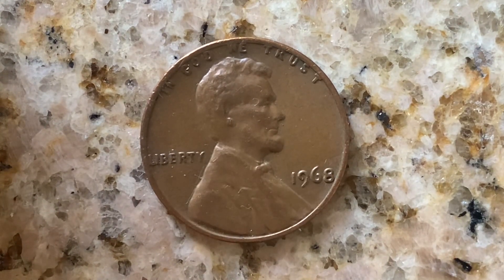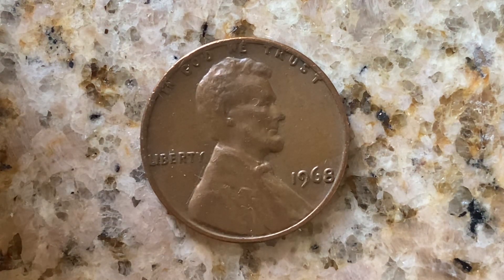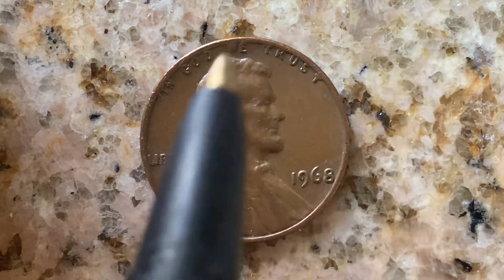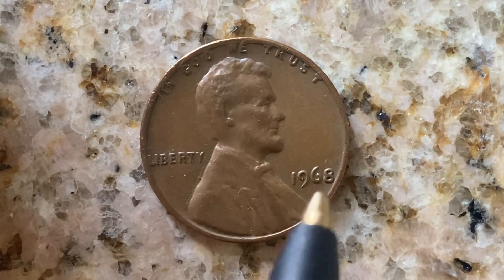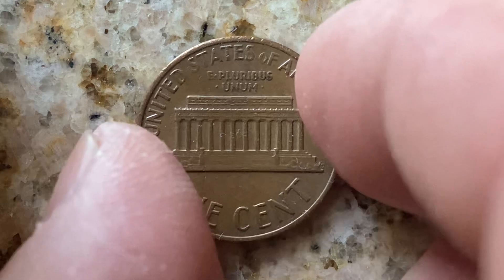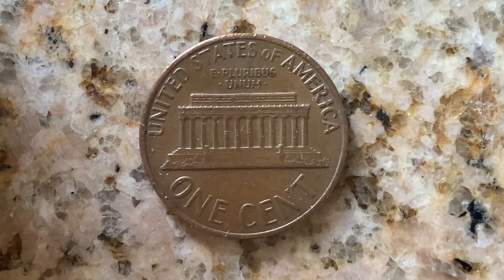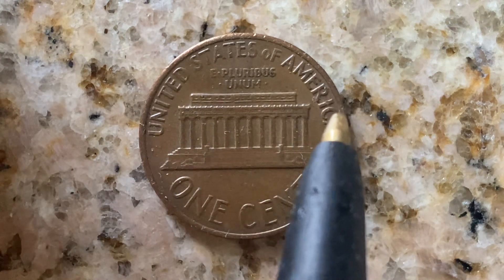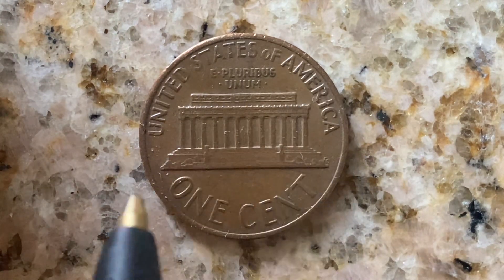1968 LINCOLN MEMORIAL CENT: 1,707,880,000 MINTED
X: COIN COLLECTING FUN